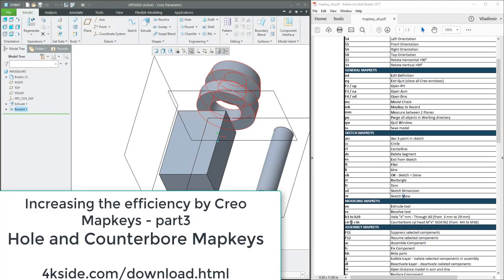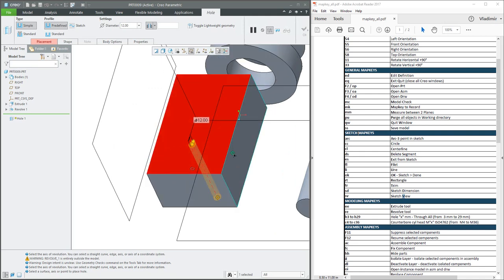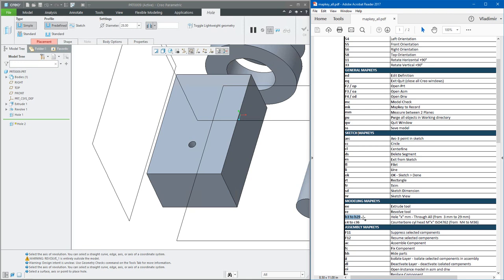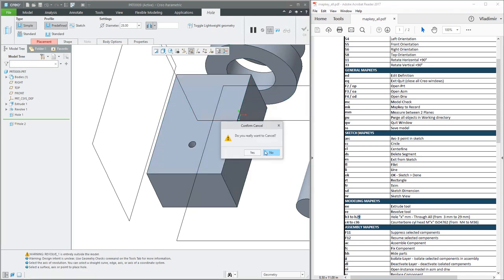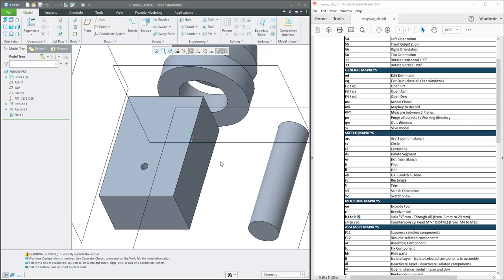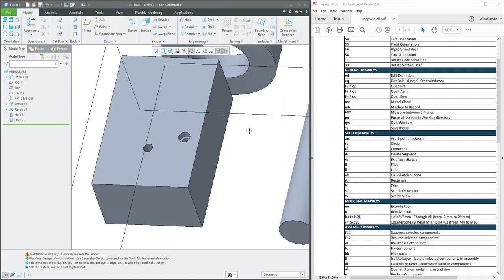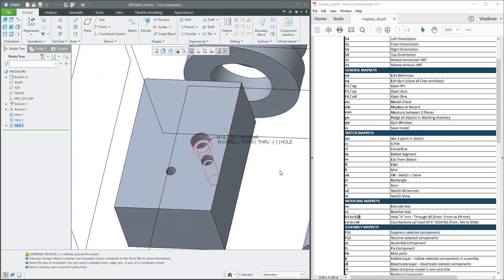Hole and Counterbore Mapkeys | Creo Mapkeys - part3 | Increasing the efficiency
Best Creo Mapkeys to increase your efficiency in Creo